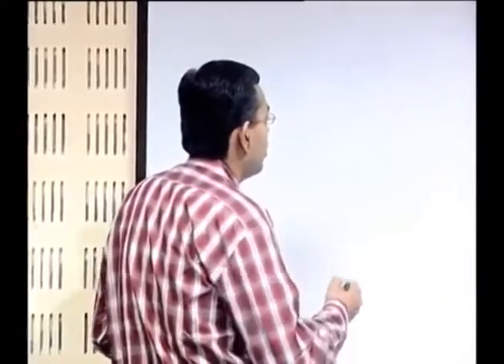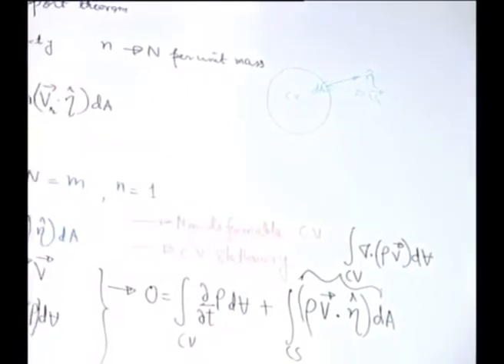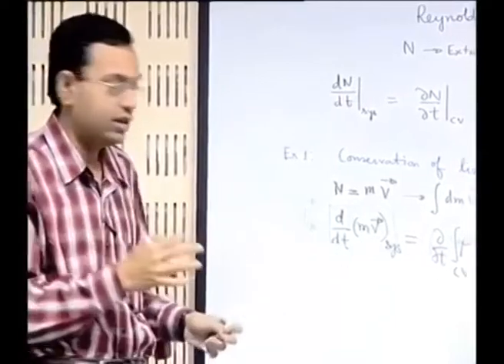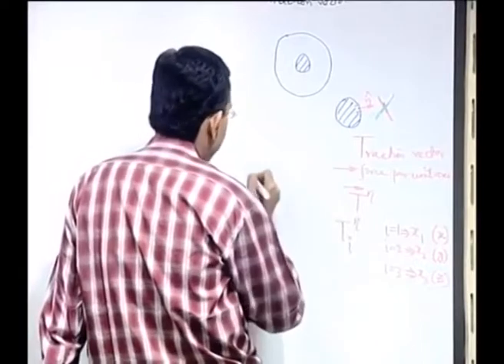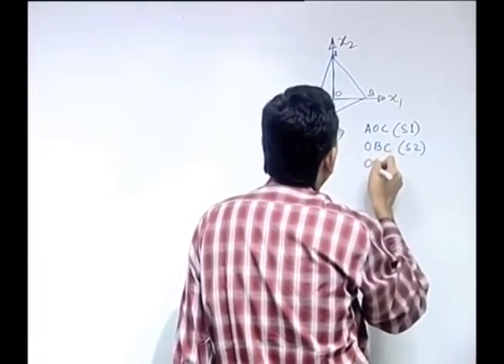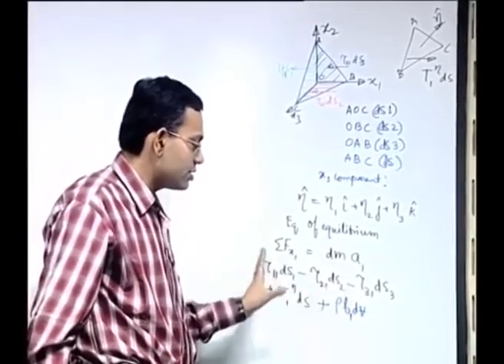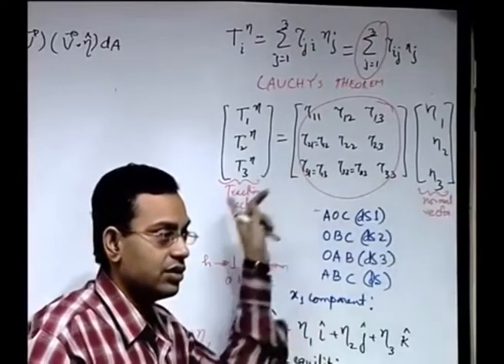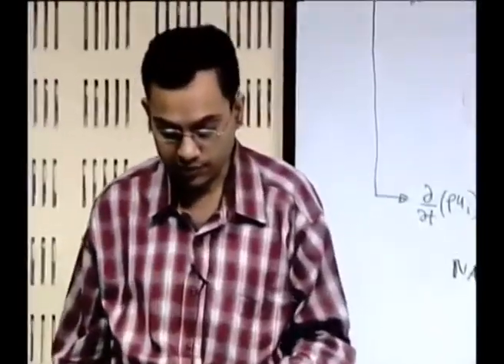Conservation of Mass and Momentum:Continuity and Navier Stokes Equation: LEcture-02